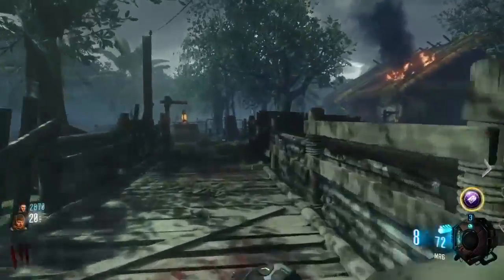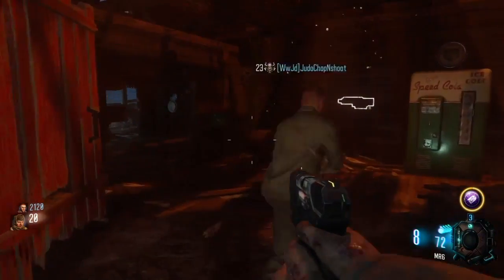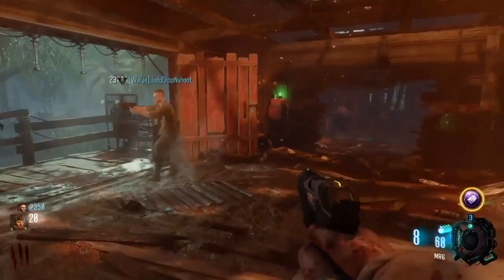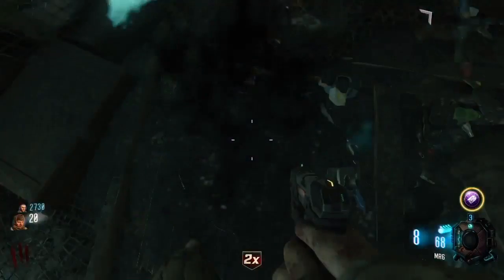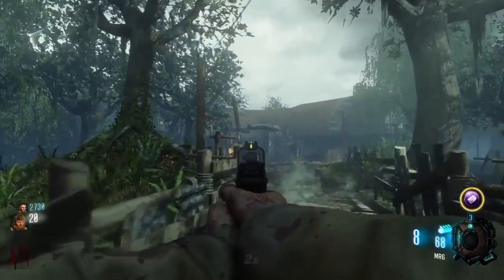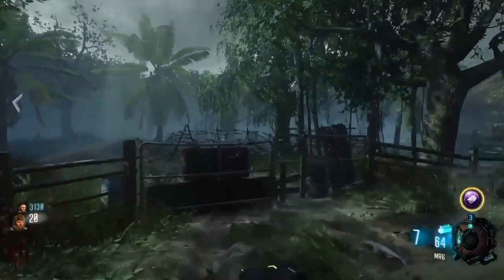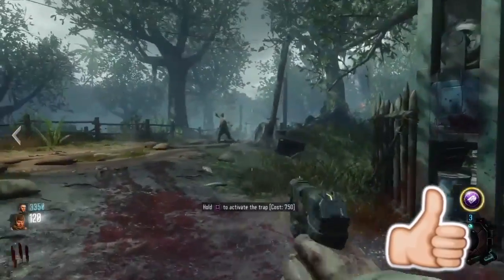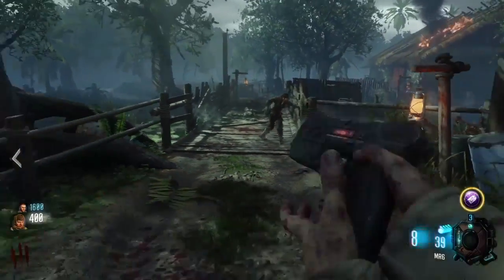*New* Shi No Numa Easter Egg! Zombie Chronicles Easter Eggs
A new Shi No Numa easter Egg in DLC 5 Zombie Chronicles. This Shi No Numa Easter Egg is another Samantha easter egg like the one found in nacht der untoten. For this new Shi no numa easter egg you must first go to the fishing hut and shoot 4 pans located on the walls inside the fishing hut. Once you shoot all 4 pans, go outside on the side of the fishing hut and activate samanthas doll thats found on the debri pile on the side of the hut. After you activate samantha's doll go back outside to the bridge and shoot 5 samantha dolls that appear on the bridge posts. Now after you shoot all 5 samantha dolls, head back to the original samantha doll inside the fishing cabin and activate it for a maximum ammo and a song.